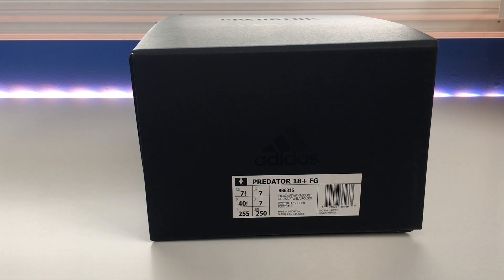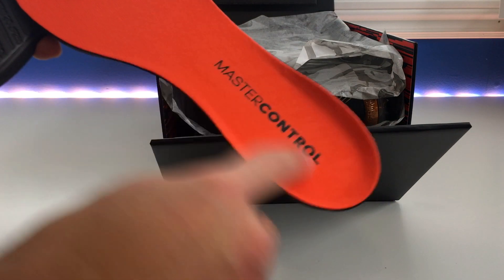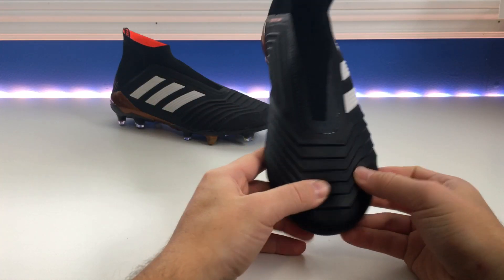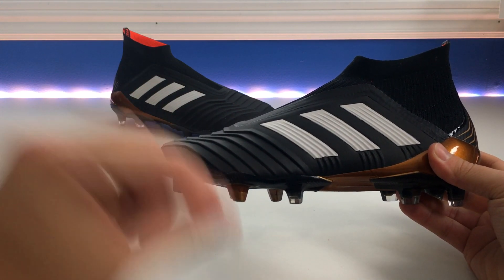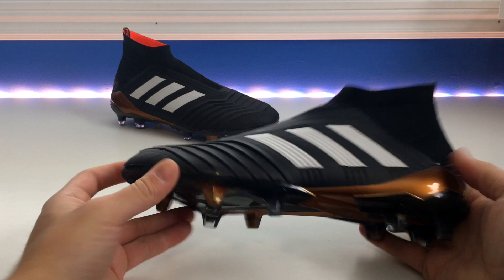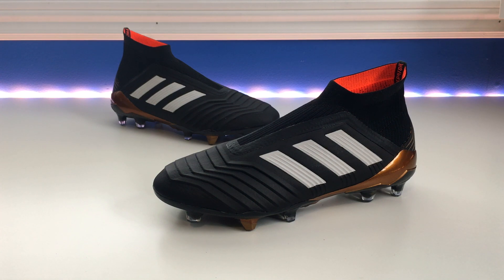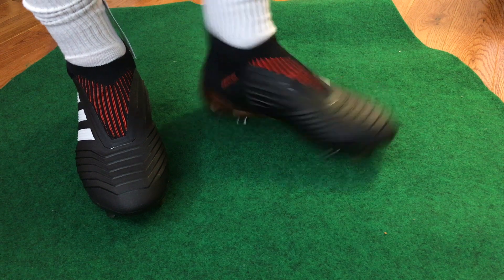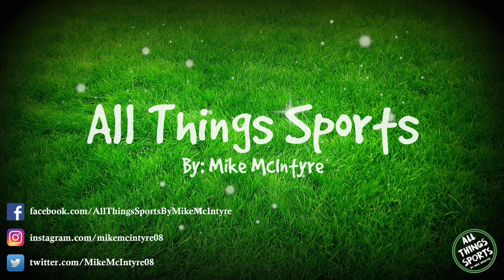Adidas Predator 18+ (Skystalker Pack) - Unboxing, Review & On Feet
This video review takes a first look at the all-new, return, of the Adidas Predator, this time in the form of the Adidas Predator 18+. These new boots look and fantastic and are the rebirth of the famous Predator series! Enjoy!